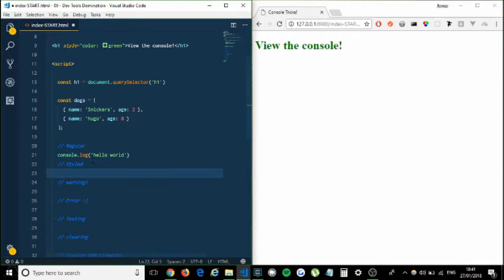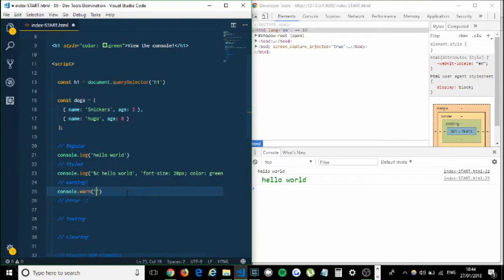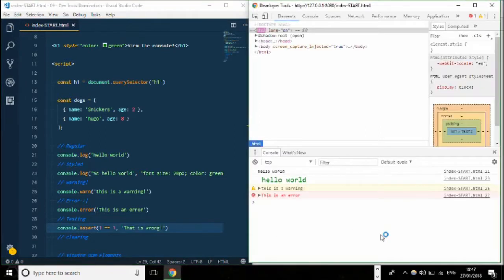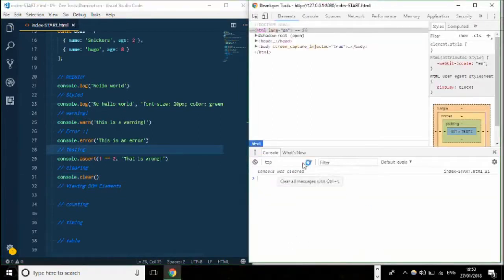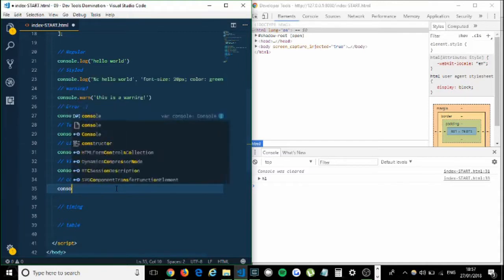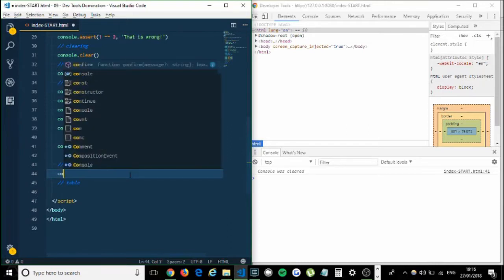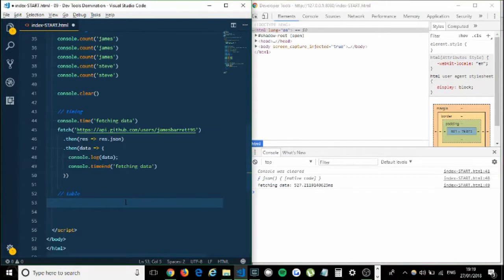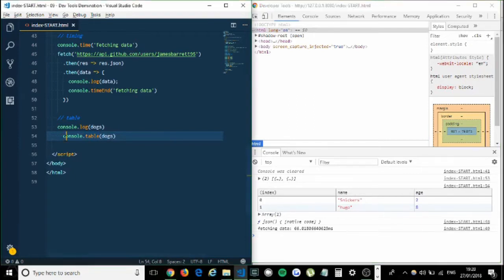JavaScript - Effective Console Methods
Are you using console.log() for debugging and visualising everything? If so, I understand! I've been there too and so have thousands of others. This video will introduce you to new methods such as console.table(), console.dir() and many others which will help you improve your workflow when developing websites and applications.

NOTE: This video assumes you already have some basic knowledge of HTML, CSS JavaScript and is predominantly aimed at Front-End and JavaScript Developers